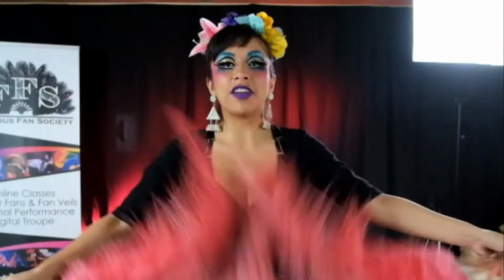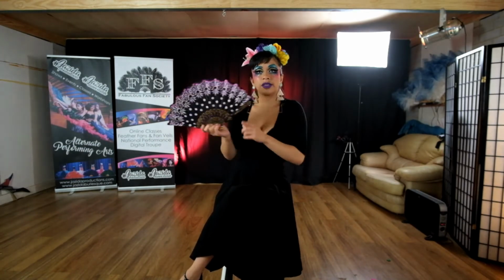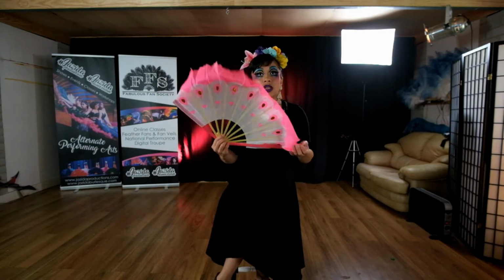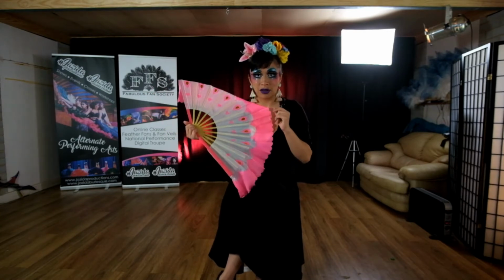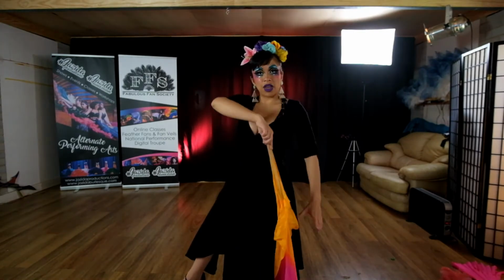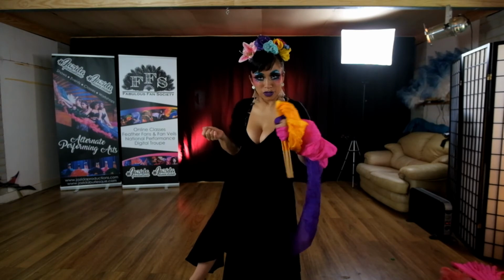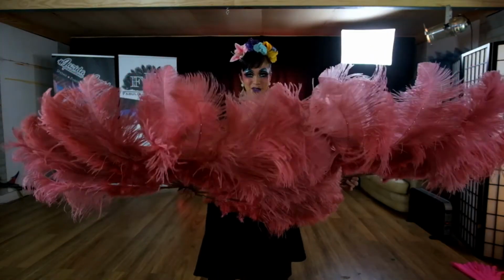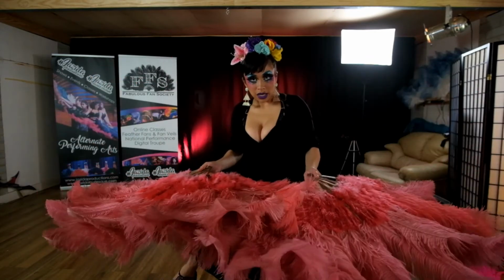History of Fan Dancing with Jazida